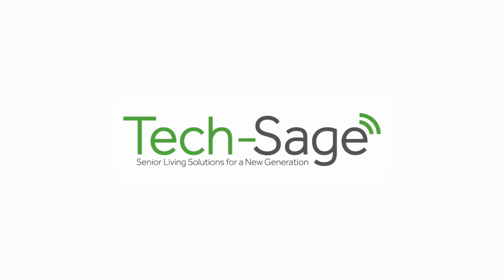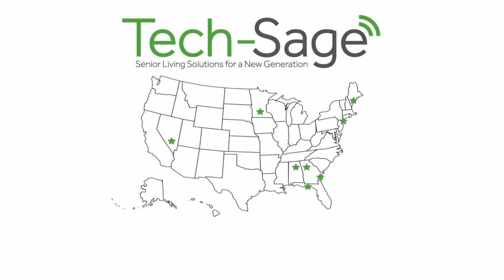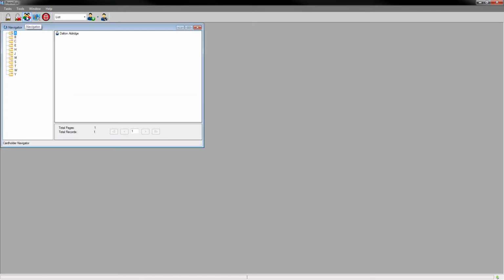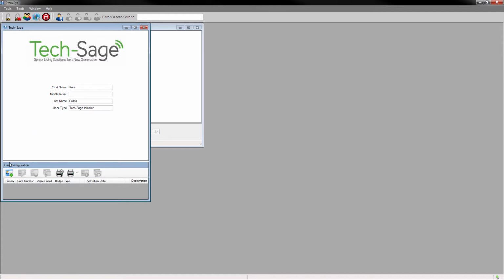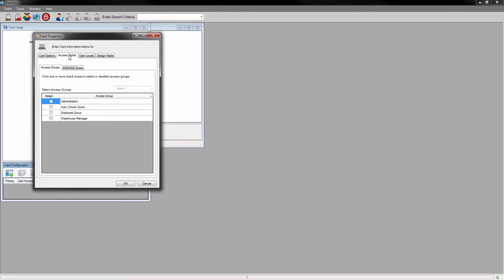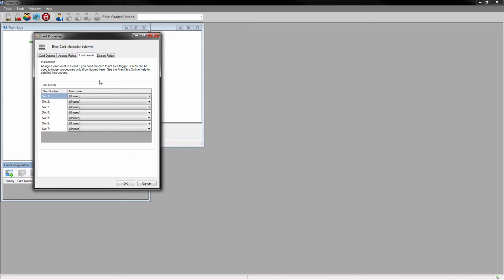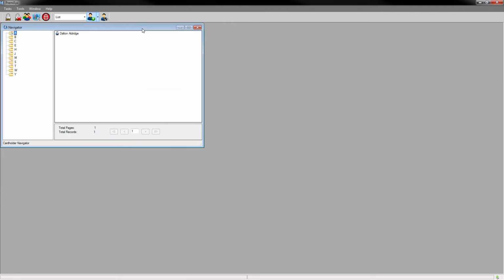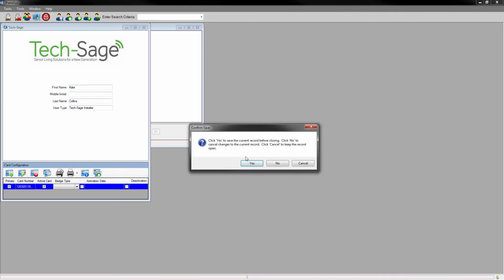PremiSys: Creating Credentials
In this tutorial we will look at what a user and credential are in PremiSys and how to add them.  We will also look at how to add access to those users and credentials.